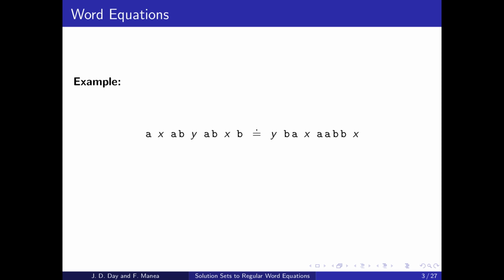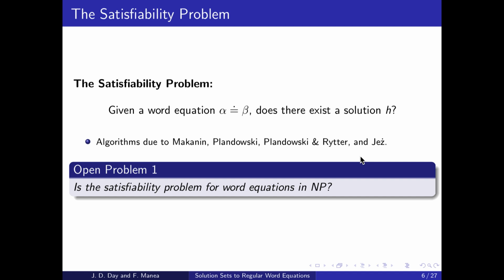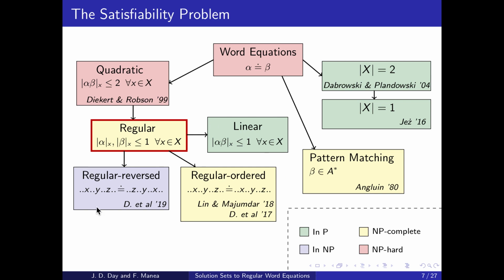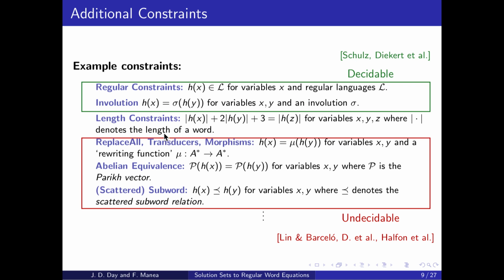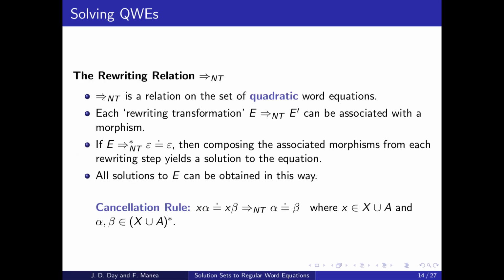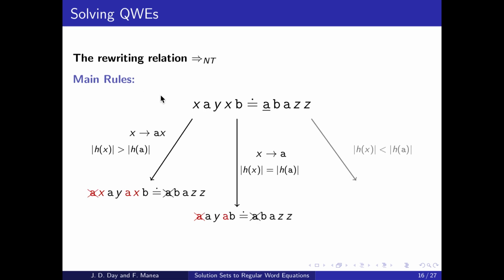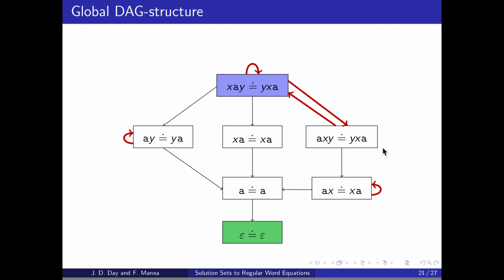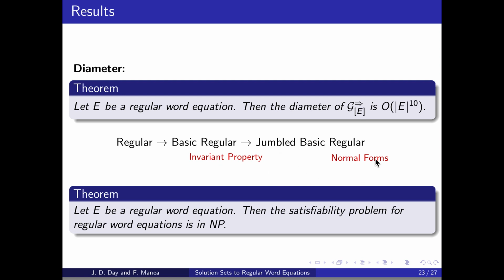E4.E — On the structure of solution sets to regular word equations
ICALP-B 2020
On the structure of solution sets to regular word equations
Joel D Day and Florin Manea